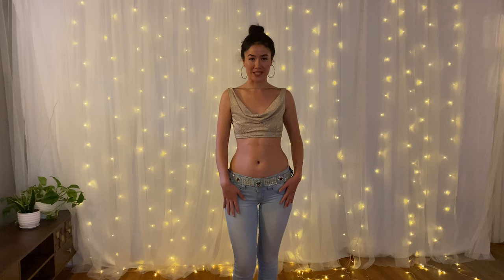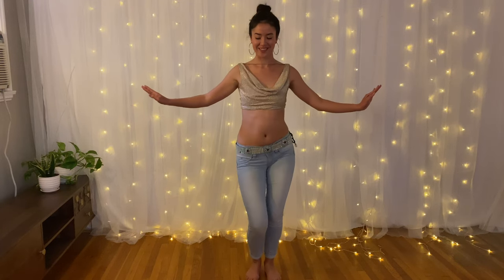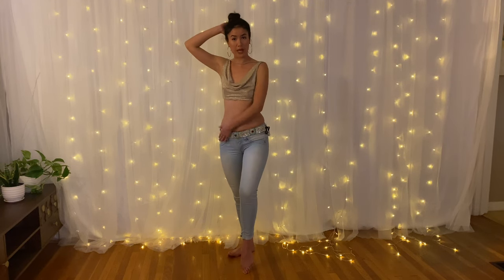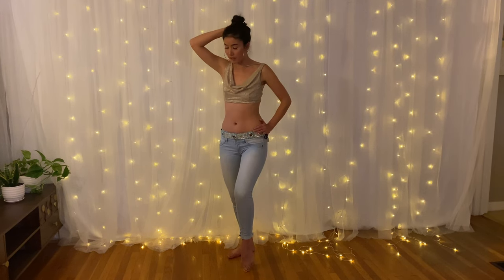3/4 Shinmy Drills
Hi everyone! Today im sharing with you tips on how to do a 3/4shimmy.

0:15 Demonstration

I begin with a demonstration of what it looks like, feel free to practice along before I break it down. Sometimes it helps to try a new move without thinking too hard about it.

0:30 First Drill: Hip Downs on the ball of the foot

This drill is a good starting place to isolate the pelvis, and find your center of gravity despite having only one foot fully grounded. This is the warm up for the second drill.

 1:27 Second Drill: Hip Downs balancing on one leg

This drill builds upon the first drill as now you are required to fully balance on one leg. This will train your body to find and stay in your center of gravity because if you unconsciously shift side to side you will lose balance.

3:06 Third Drill: Hip Downs Alternating feet

This drill will teach you to maintain your center while moving from one foot to the other.

4:04 Break down of the 3/4 shimmy

5:35 Break down with counts

I hope you enjoyed this tutorial and found it helpful on your bellydance journey. If you have any questions or would like to request a tutorial, please let me know :)

Happy Dancing everyone xo